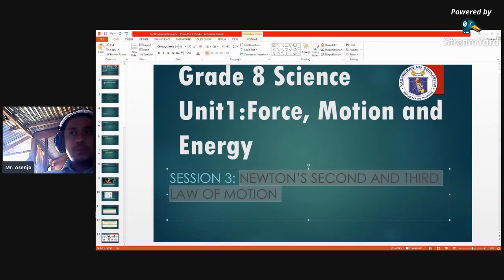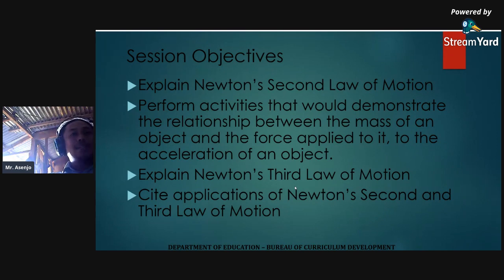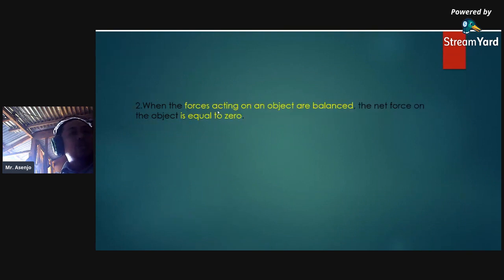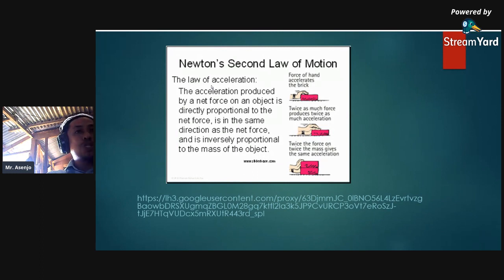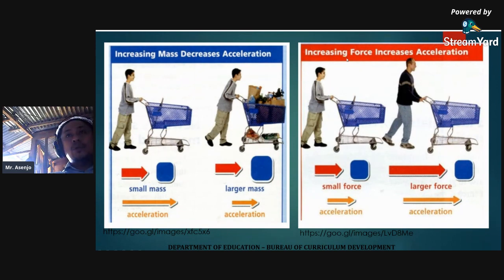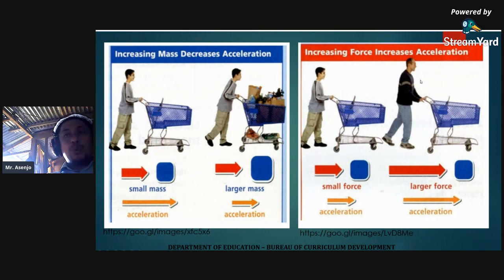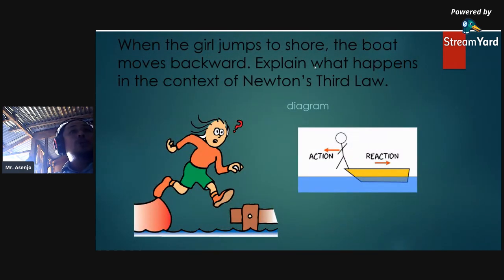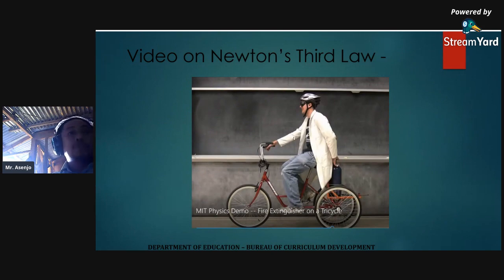Newton’s Second and Third Law of Motion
This is a 24-minute session. It tackles on the Concepts of Newton’s Second and Third Law of Motion. it is a complete presentation equivalent to a whole session class . This presentation uses the 5E'S of lesson exemplar namely: Engage, Explore, Explain, Elaborate and Evaluate. This session will be of great help for the teachers and learners of grade  8 to venture into the online alternative form of learning .